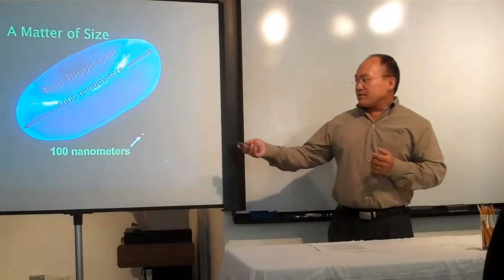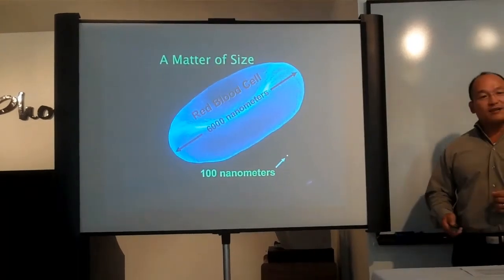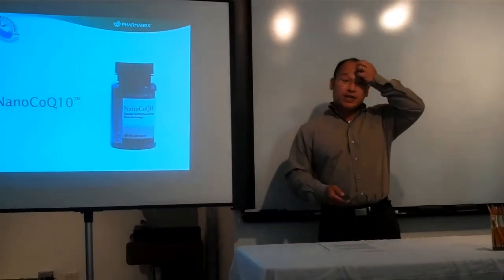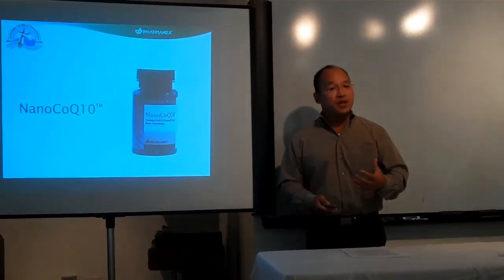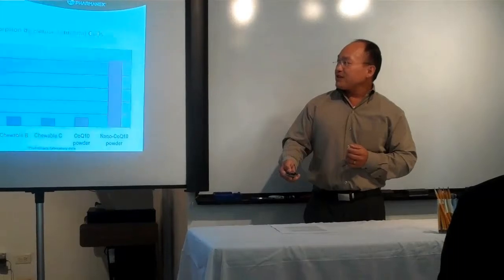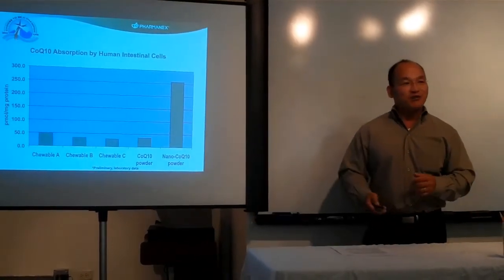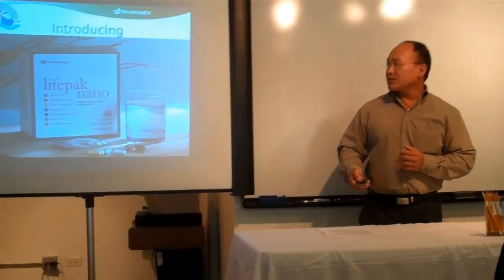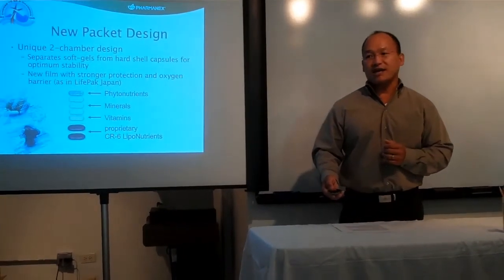Dr. Quoc Giang - 3